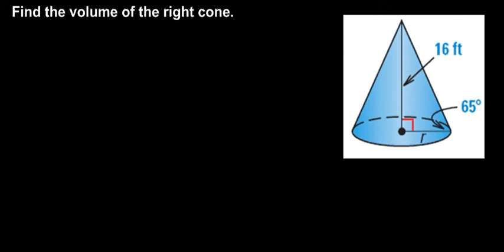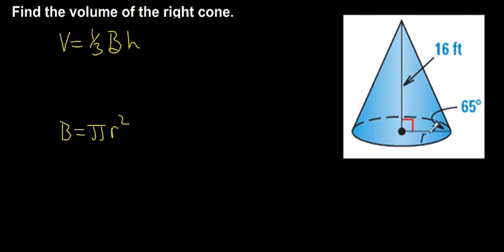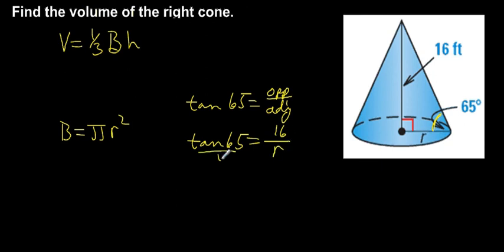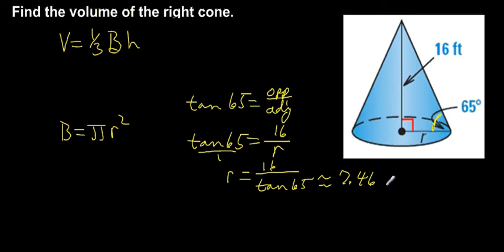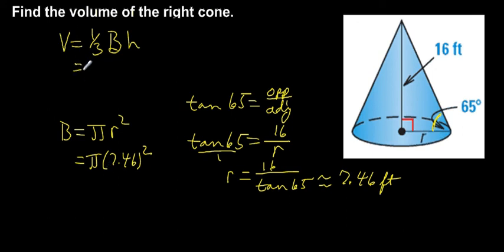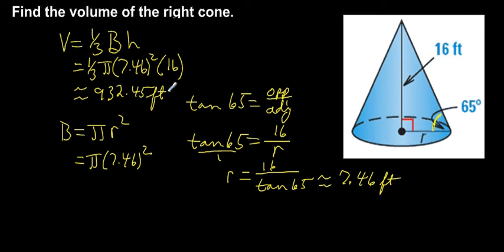Using Trigonometry to find volume.avi